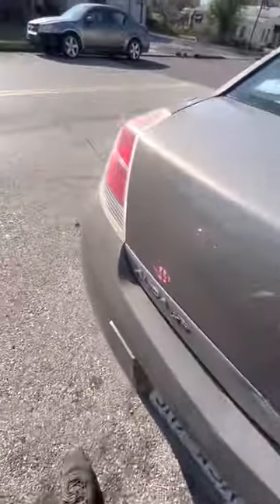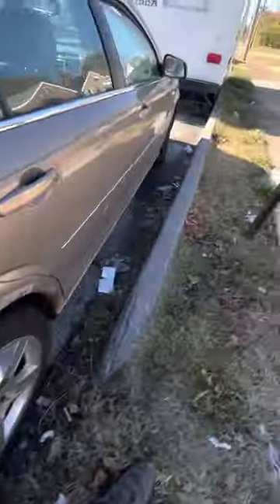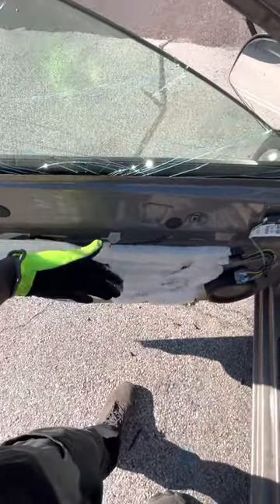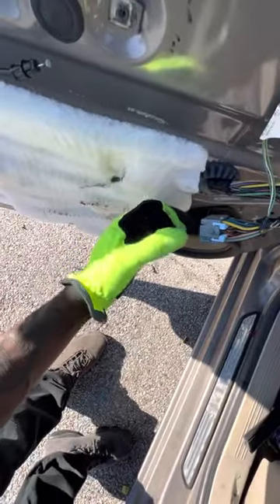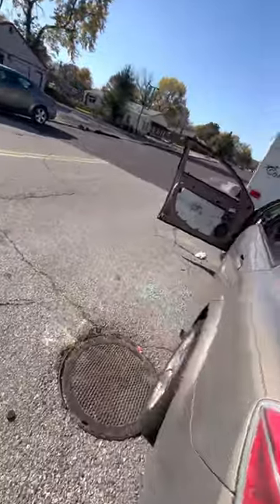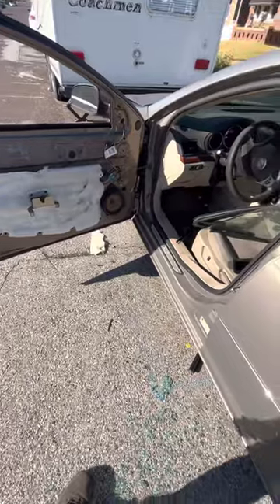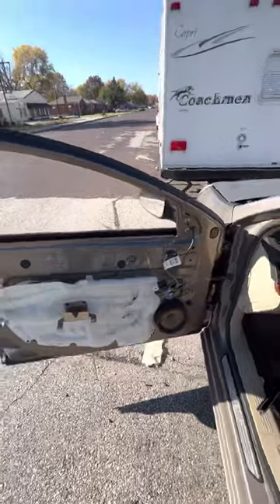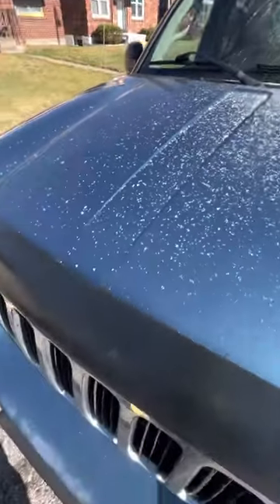2008 Saturn aura front driver window replacement